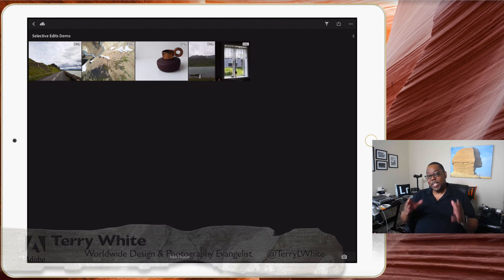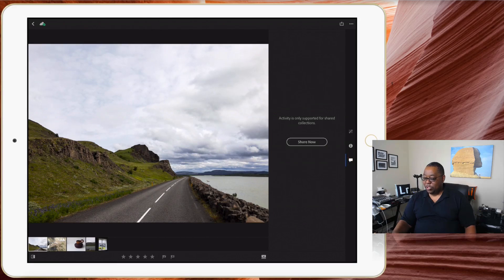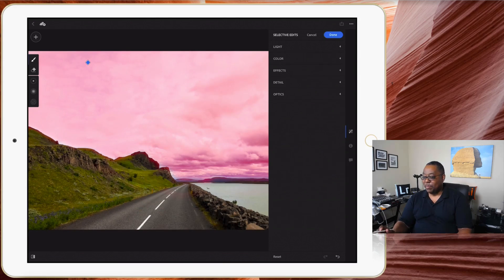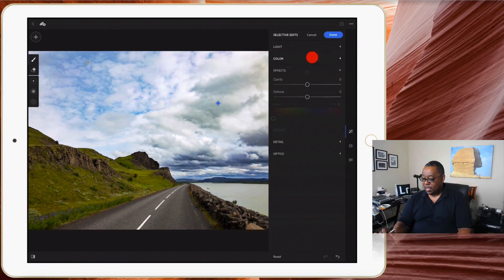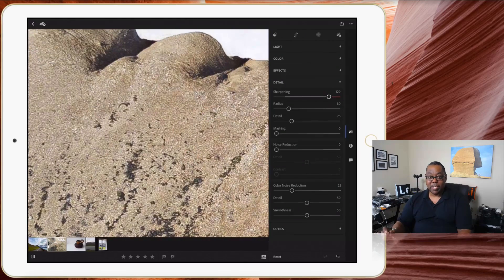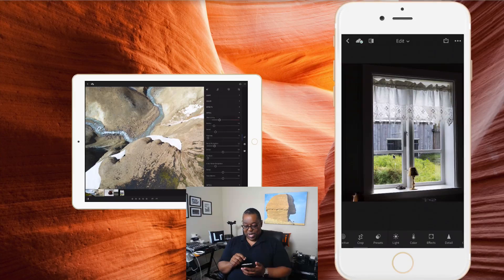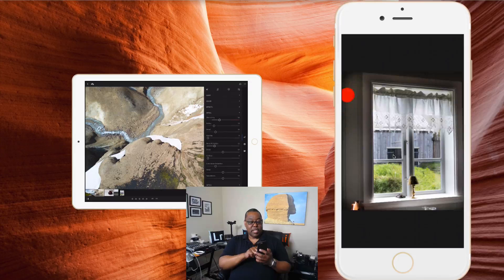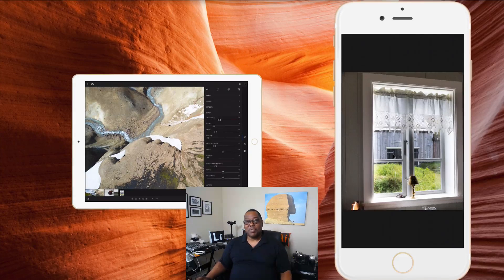See What's NEW in Lightroom for Mobile July 2017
In this episode of Adobe Creative Cloud TV, Terry White shows off the new update to Lightroom for Mobile July 2017. See the three most important features here.